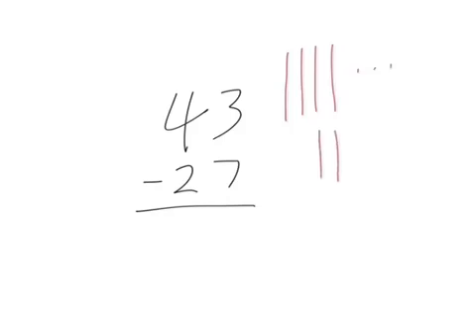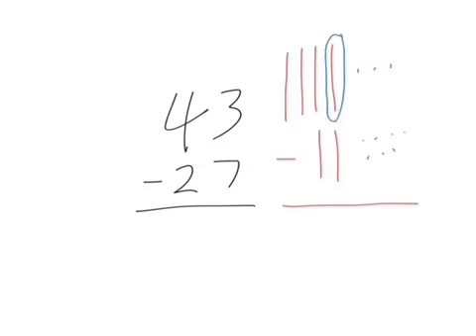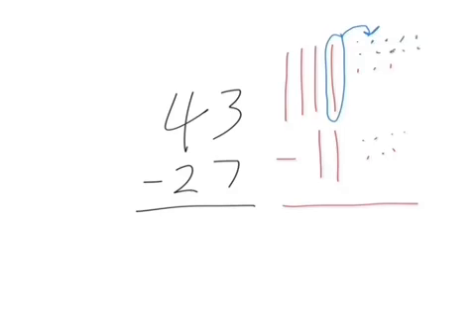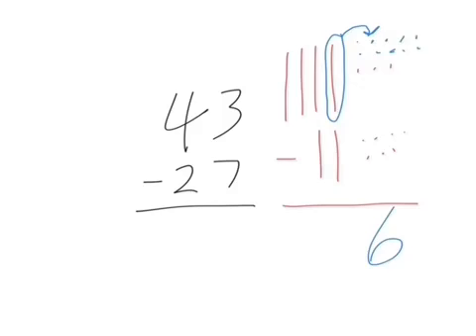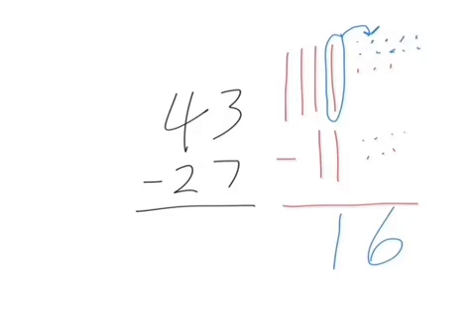Subtraction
How to show subtraction using base ten blocks.